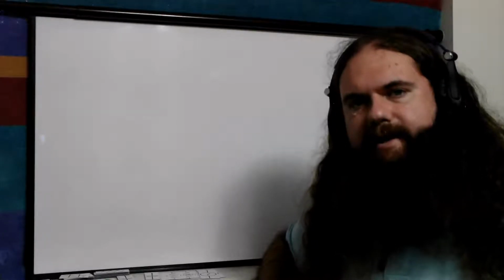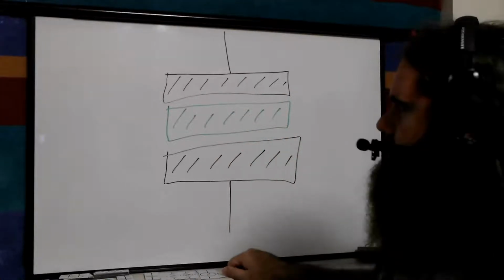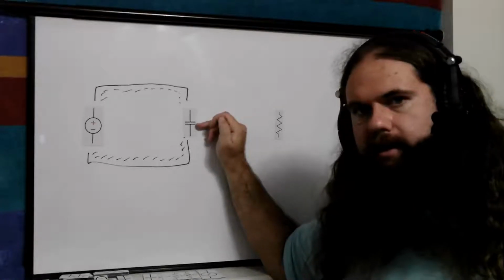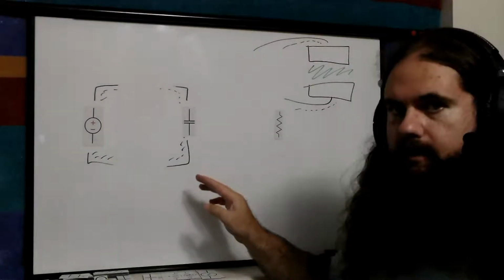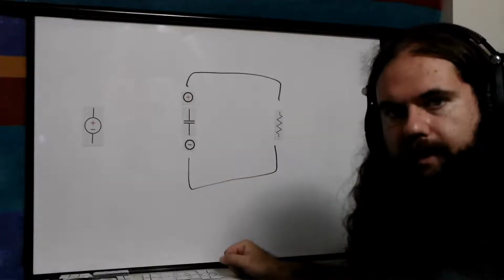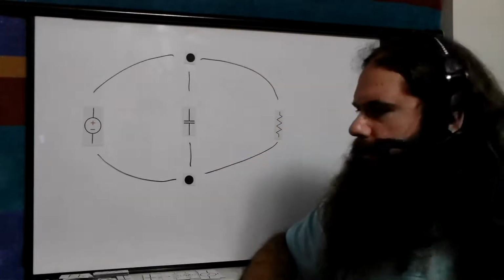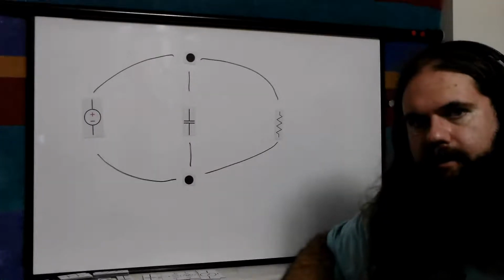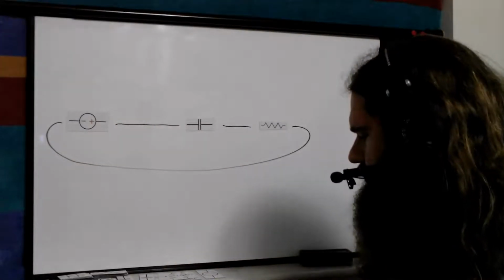Intro to Capacitors - Simply Put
Capacitors are the electronic version of sneezing. Let's see how they work.